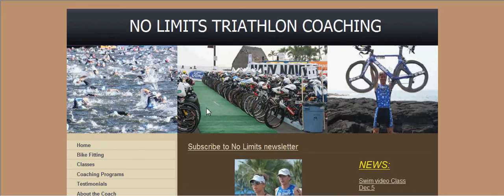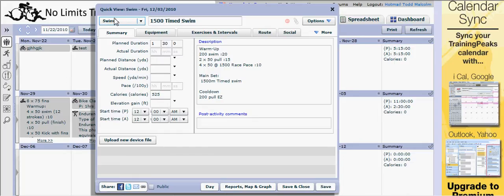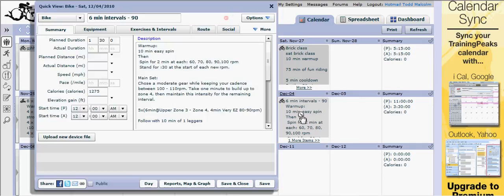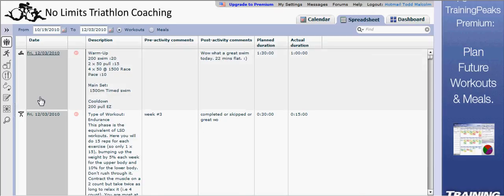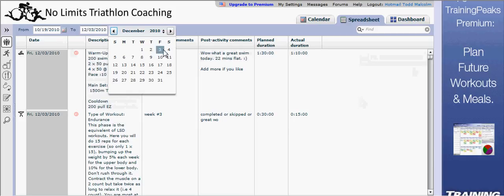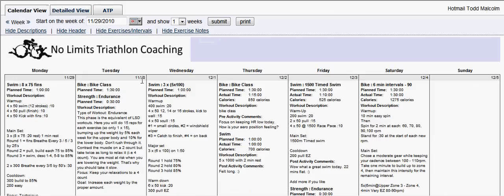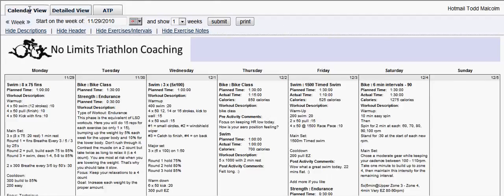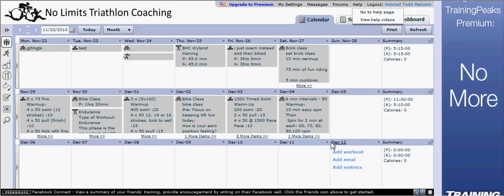Training Peaks video 1